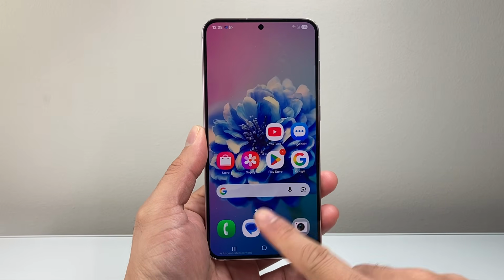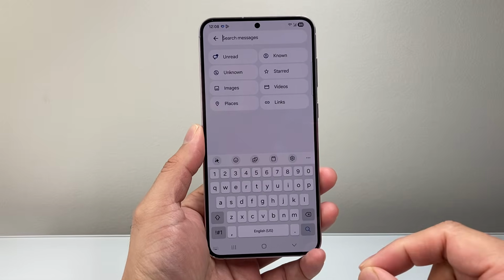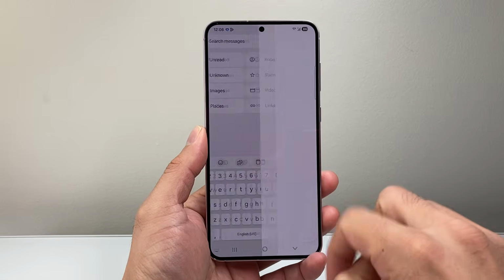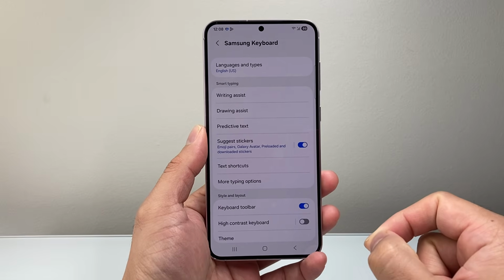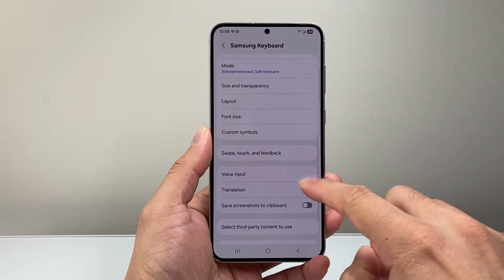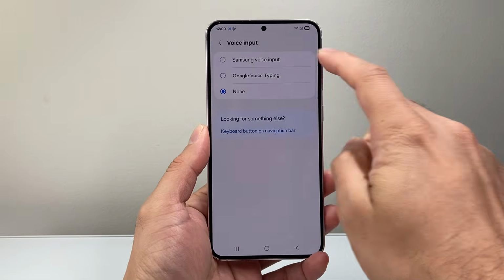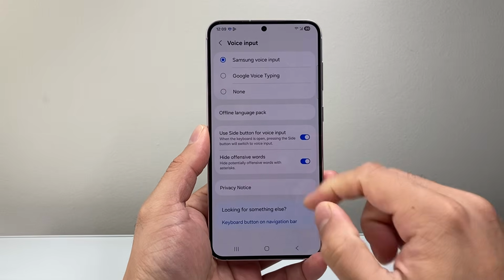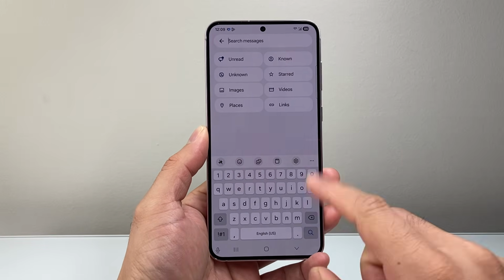How To Fix Missing Microphone On Android Keyboard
If the keyboard microphone is missing on your Android phone, you can follow these steps to fix it.